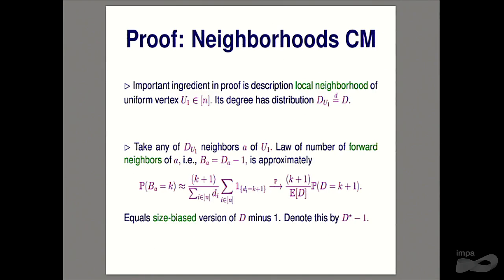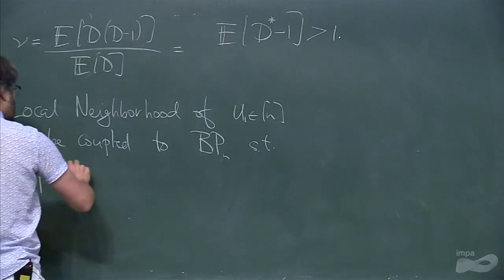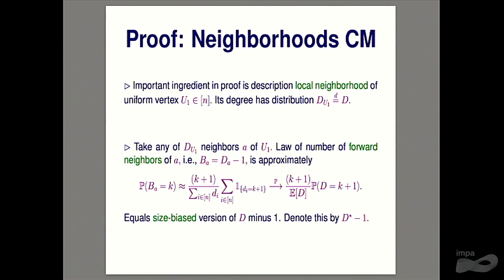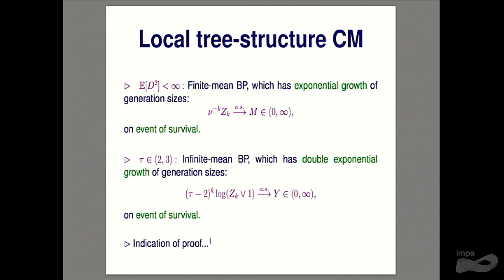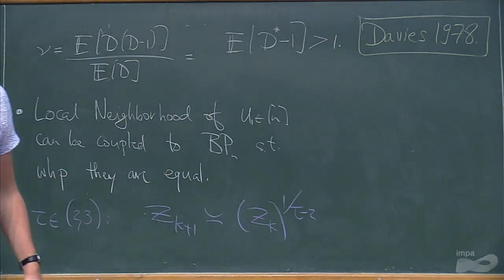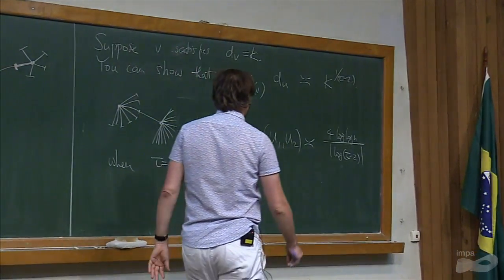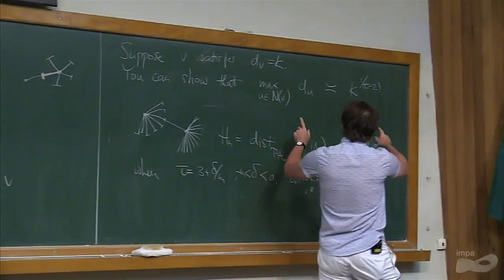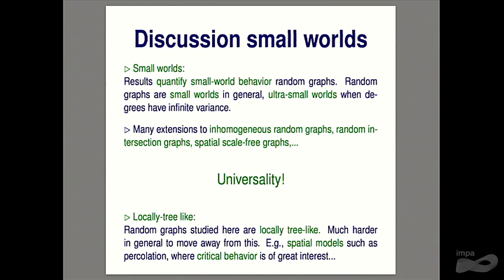Graphs and Randomness - Remco van der Hofstad (Eindhoven University ) - part 05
Graphs and Randomness
Remco van der Hofstad (Eindhoven University ) - part 05
Small-worlds, complex networks and random graphs

Combinatorics and probability theory have a had a fruitful history of interactions. On the one hand, the probabilistic method developed by Erdős and collaborators became a cornerstone of the theory of graphs and hypergraphs. On the other hand, the study of random graph models (pioneered by Erdős and Rényi) and of random processes on graphs led to many fruitful interactions between the two subjects, as well as to interesting applications.

Our two-week workshop will bring together some of the world’s leading experts in combinatorics and probability to discuss recent advances and collaborate both within and across the lines of their respective disciplines. Each week of the workshop will have its own focus:

Focus Week #1: Probabilistic Combinatorics from February 19th to 25th, 2018.
Focus Week #2: Random Graph Models and Processes from February 26th to March 4th, 2018.

Minicourses and talks will be geared towards students entering the field. Otherwise, structured activities will be kept to a minimum in order to allow time for discussions and collaboration. We encourage participants to stay for the whole duration of the workshop in order to enjoy as broad an experience as possible. At the same time, more limited participation during one of the two focus weeks is also possible.

Organizing Committee:

Simon Griffiths (PUC-Rio)
Bruce Reed (CNRS/IMPA)

Scientific Committee:

Bruce Reed (CNRS/IMPA)
Maya Stein (UChile)